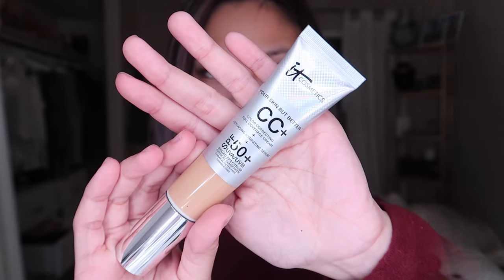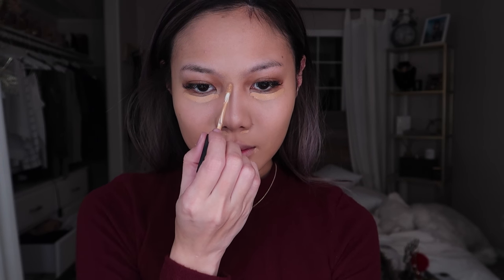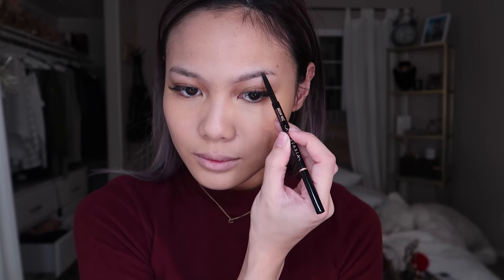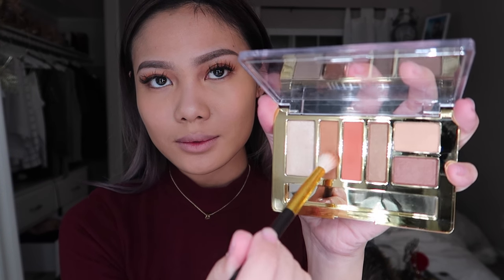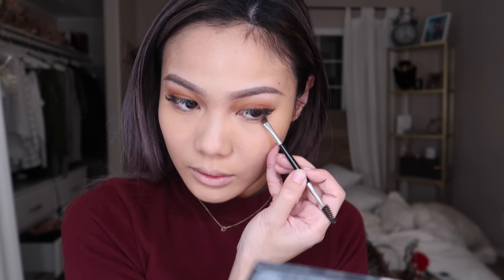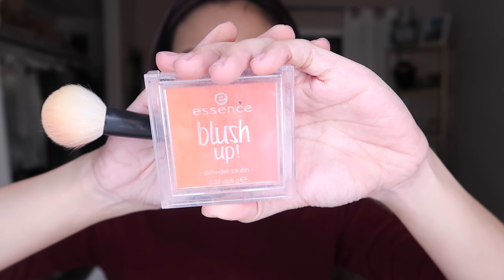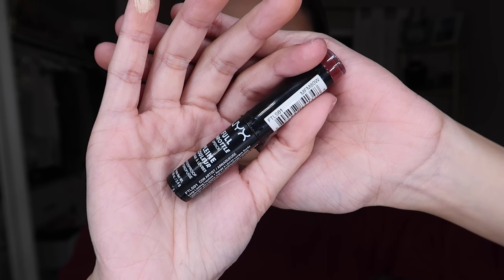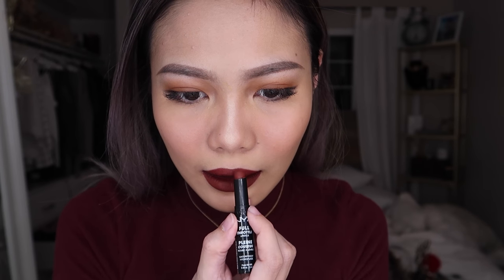SIMPLE AND EASY BOLD LIPS MAKEUP TUTORIAL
Hi GUYS! OPEN ME FOR DETAILS AND FAQ! ♡

♡ Products used

IT Cosmetics Your Skin But Better CC Cream in “medium"

Charlotte Tilbury Filmstar Bronze and Glow “Light to Medium”

♡FAQ
Camera: Canon G7X Mark II
Lighting: Impressions Vanity Mirror
Video editing: Final Cut Pro X
Location: Anaheim, CA
Height: 5’3”
Ethnicity: Asian (Indonesian)